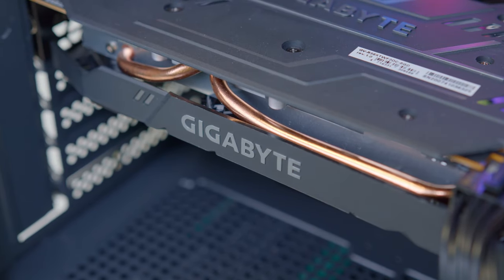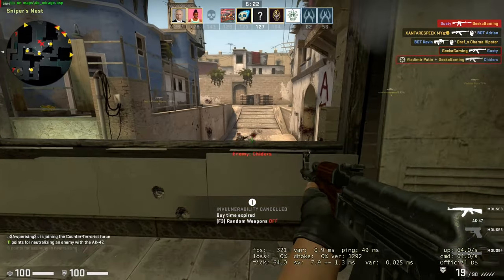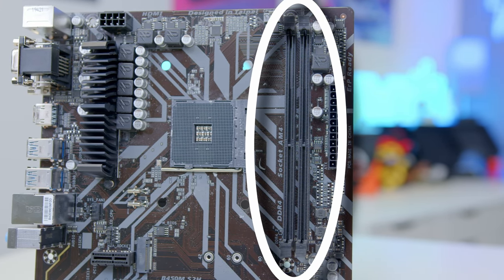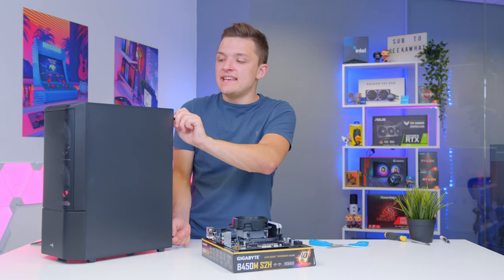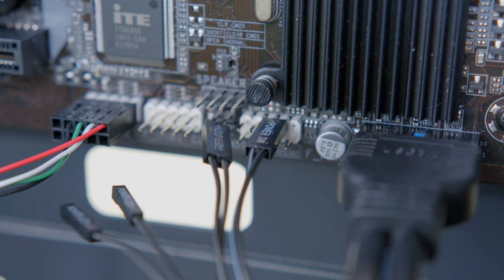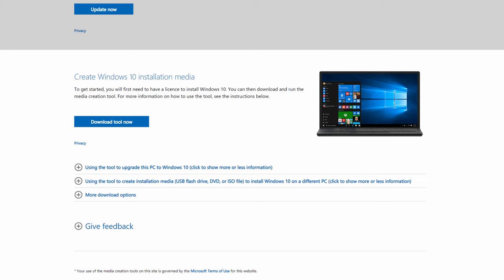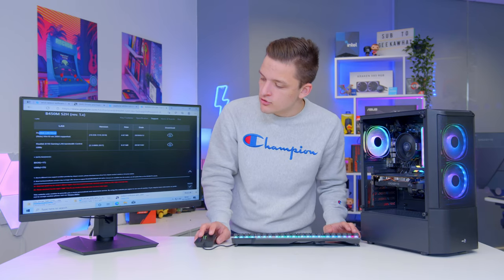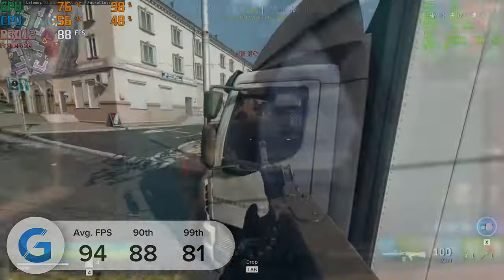The $750 Gaming PC You Can ACTUALLY Build! [Full Build Guide w/ 1080p Gaming Benchmarks!]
If you're looking to build a Budget Gaming PC in 2021, then this is the video for you! In this budget build guide, I cover off the best PC components to use for a build of this price point, guiding you through the entire build process step-by-step. In this video I also cover off installing Windows, configuring the BIOS and downloading the drivers, before benchmarking the system in the latest titles!

0:00 Intro
1:30 Motherboard
2:10 GPU
2:45 CPU
3:14 RAM & SSD
4:14 PSU & Case
5:22 Build Tutorial
11:40 GPU
13:22 BIOS & Windows
15:45 Drivers
17:06 Montage!
17:22 Benchmark Summary
17:45 GTA V
17:58 Watchdogs Legion
18:08 COD Cold War
18:25 Apex Legends
18:43 Valorant
18:59 Cyberpunk 2077
19:13 Fornite
19:28 Warzone

Full Budget Gaming PC Build Parts List:
CPU: AMD Ryzen 5 3600
Motherboard: Gigabyte B450M S2H
RAM: Corsair Vengeance RGB RS 16GB
SSD: XPG Spectrix S20G 500GB
GPU: GIgabyte RX 5600XT
Case: Aerocool Quantum Mesh
PSU: Deepcool DQ650W